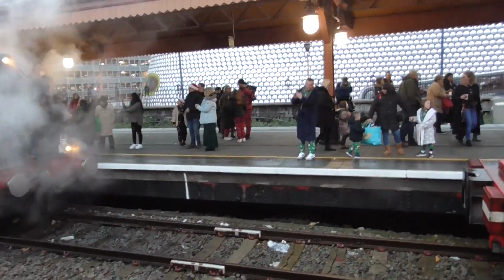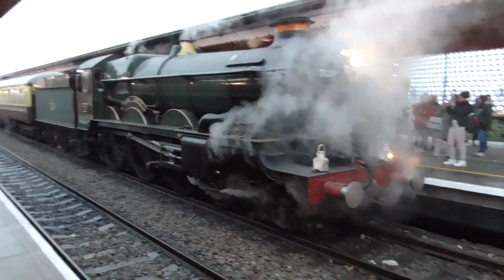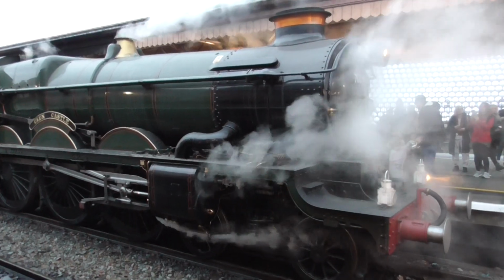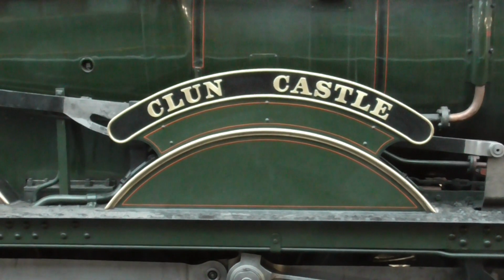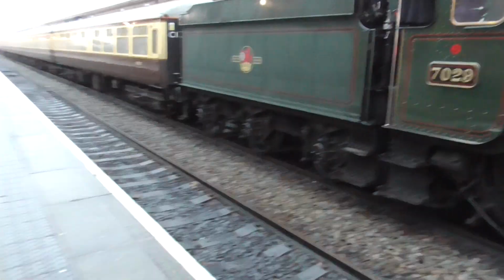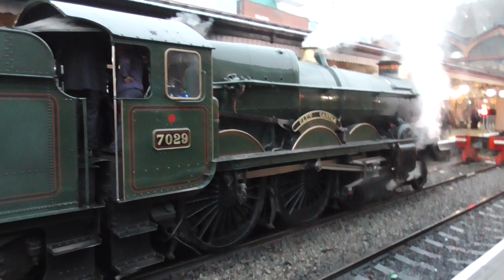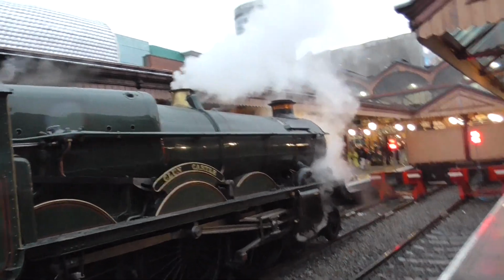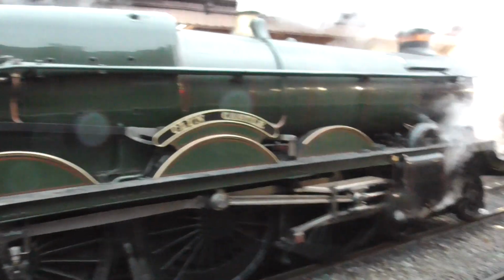GWR no 7029 Clan Castle on The Polar Express at Birmingham Moon Street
GWR no 7029 Clan Castle was doing steam tour from Birmingham Moor Street to Dorridge on Friday 23rd December 2022. And to today it was my last steam tour for 2022. So it was great to see the Tyseley Locos. And last time saw 7029 Clan Castle was doing a trip to Bristol T M. And this one was to see all Light on the steam train. And you can see some people having a good time on The Polar Express.